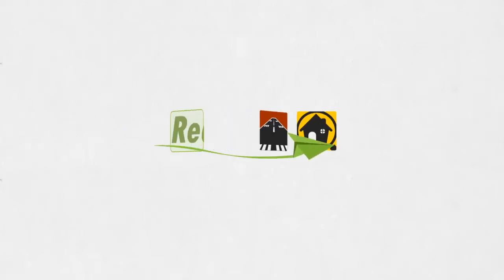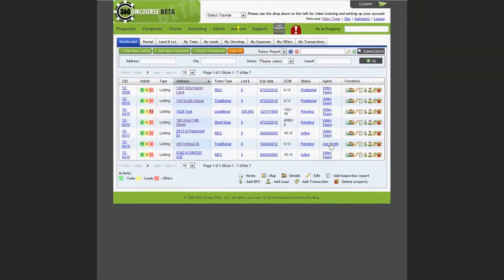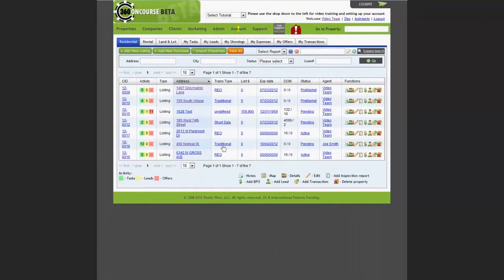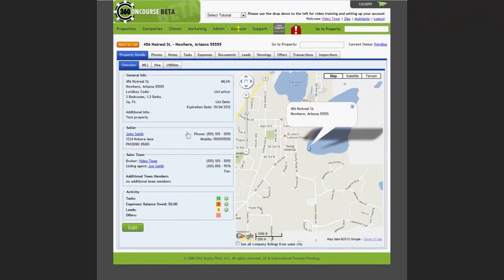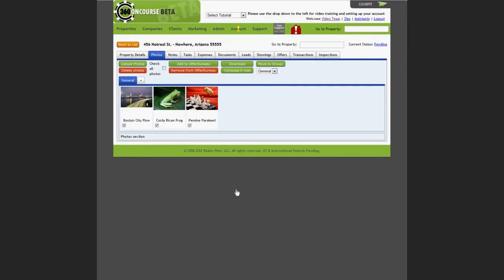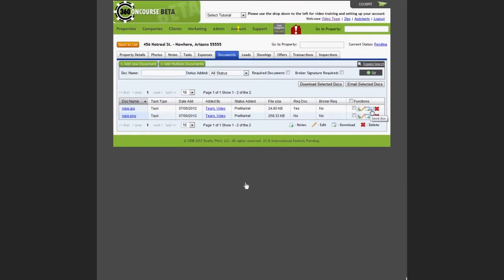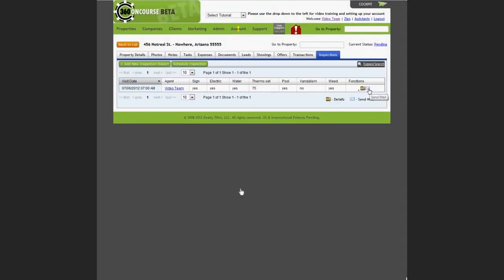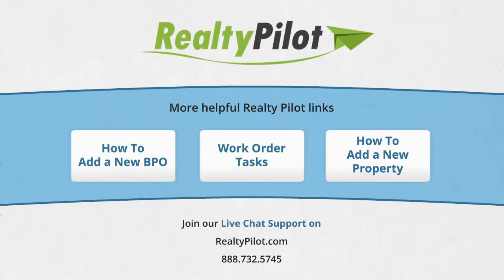Realty Pilot Messaging System for Concourse 360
Realty Pilot tutorial to our messaging system for Concourse 360